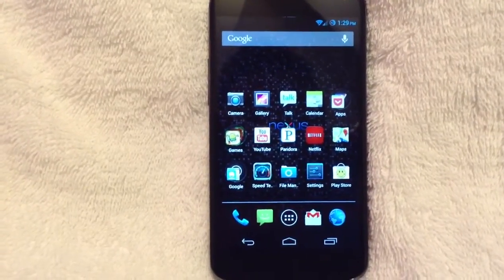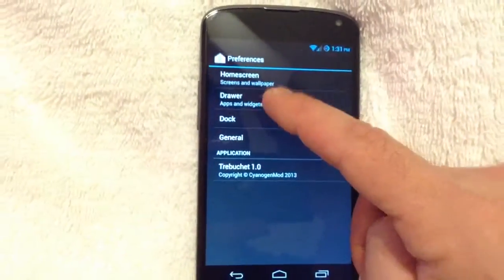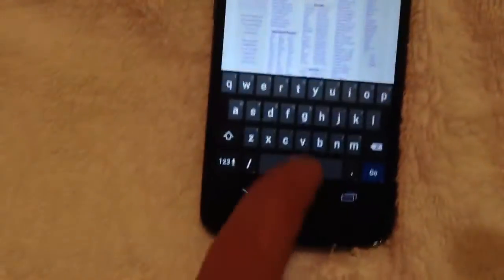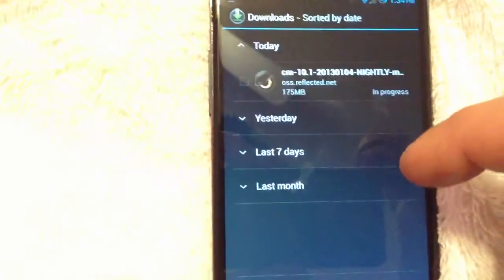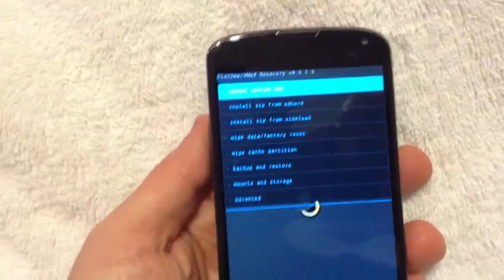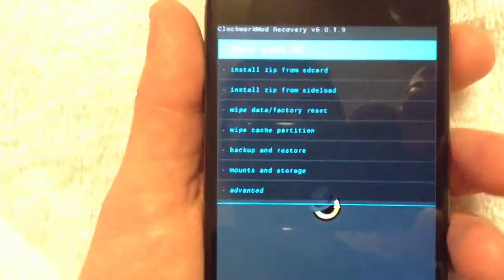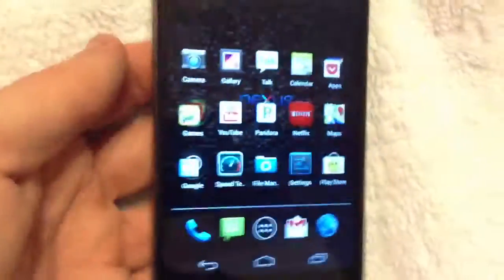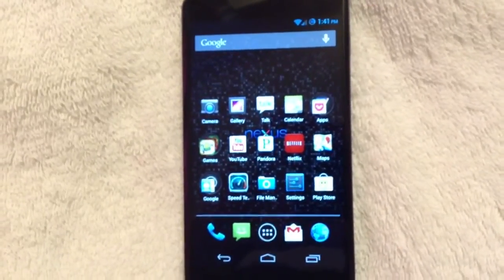How to install CM10 CyanogenMod 10.1 Jelly Bean on the Nexus 4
This is an instructional video on how to flash/install CM10.1 Cyanogenmod 10.1 Jelly Bean 4.2.1 onto your Nexus 4. Below are links on how to root your phone (if it isn't already rooted) and a link to the Rom for download as well as Gapps (Google Apps). Don't forget to flash Gapps IMMEDIATELY after flashing the rom in Recovery! After you have followed the installation instructions in the video after flashing the CM10 Rom, immediately flash Gapps to ensure you have Google's Apps installed.

Follow me @Twitter @Technibility

Rooting instructions -

Link to download most current CM10.1 Rom -

Gapps (Google Apps) -

Tags -

Google LG Nexus 4 Quad Core 2gb Ram Android Jelly Bean JellyBean 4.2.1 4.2 Project Butter Smooth Fluid OS Drive Maps Navigation GMail Root Rom Development XDA Developers HSPA+ Meizu LG Corp LTE Operating System Windows 8 Metro UI Static Icons Widgets iMessenger Apple Maps, 3D Maps, Evo, Evo LTE, One S, HTC 8x, Lumia 900, Lumia 920, Titan, Upgrade, Update, Software, Hardware, Snapdragon, S4, Dual Core Apps Games Subway Surf Pitfall